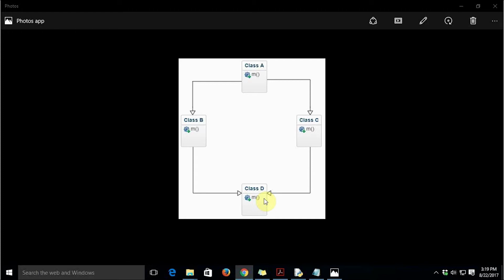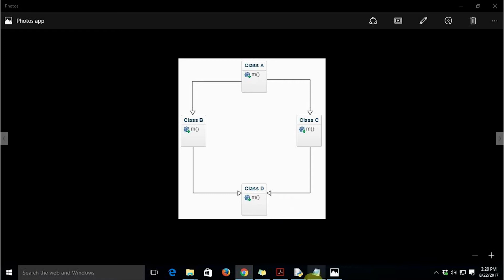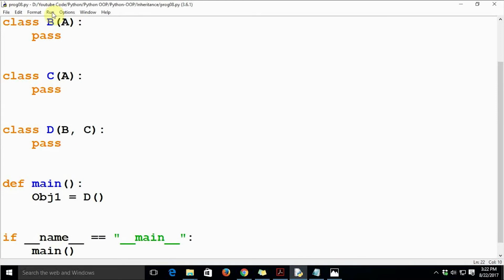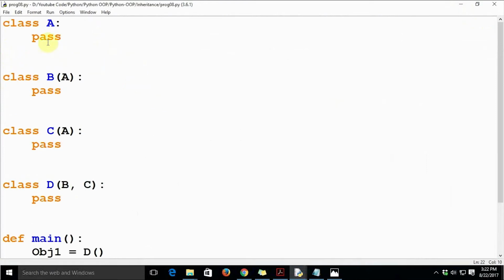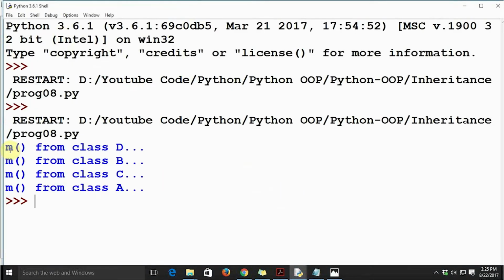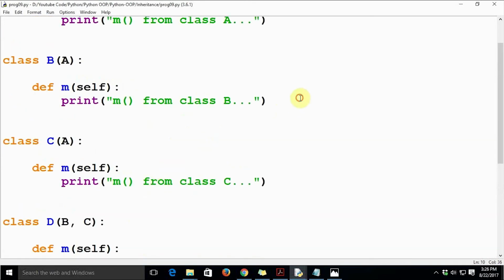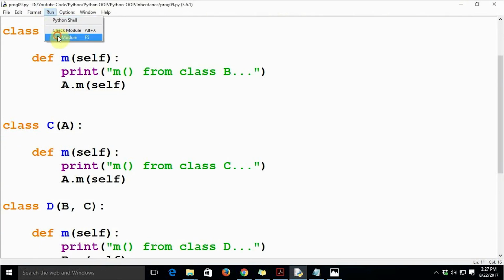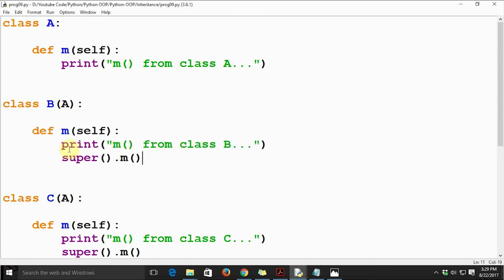#19 Python Programming - Hybrid Inheritance and Diamond of Death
In this video, we will learn the concept of Hybrid Inheritance and Diamond of Death in Python in detail.